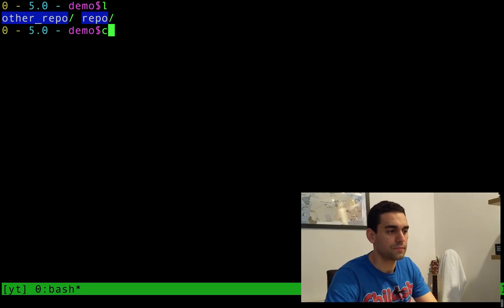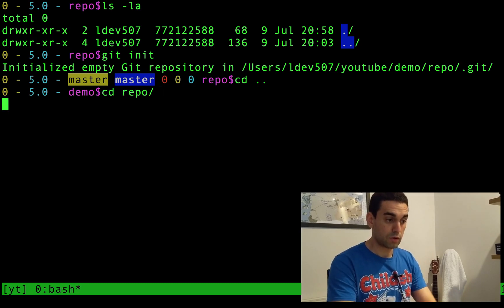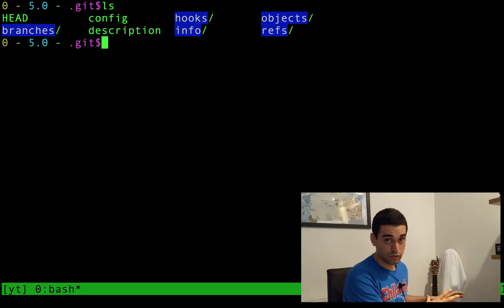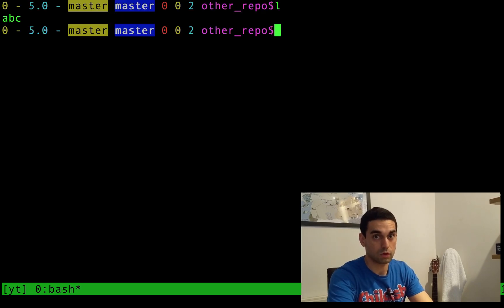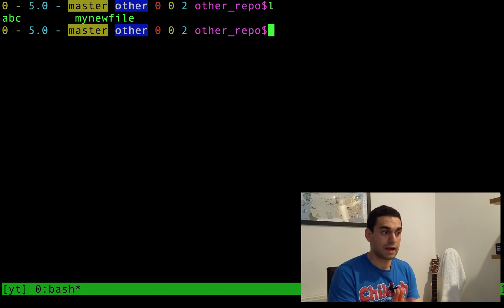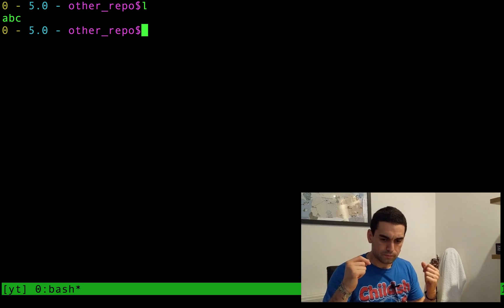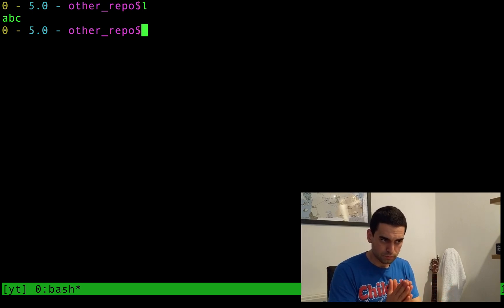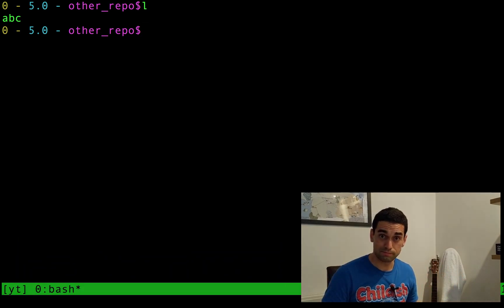What makes a git repo a repo - .git folder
In this video I want to explain what actually makes a folder become a git repository...

The answer is the hidden .git folder and without that, the folder is just a folder with stuff inside it. With this folder and its powerful contents, that are generated using the 'git init' command, the folder becomes a git repository and can begin to use the power of git's version control.

Thanks for watching, please let me know if there is any other topics that you would like me to cover as I start to slowly add more content to this channel...

Credits:
Thumbnail Background: Photo by Fancycrave.com from Pexels

Vid: 1